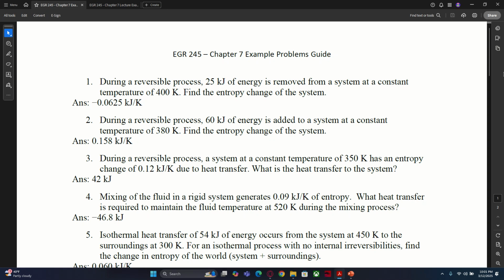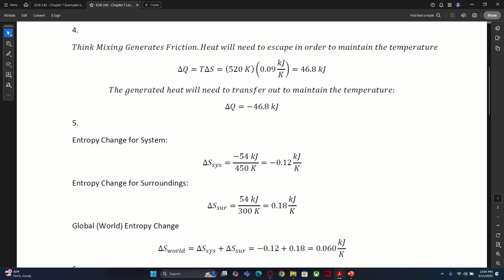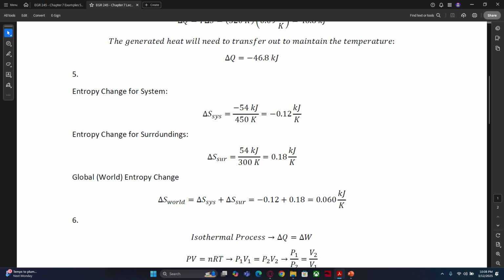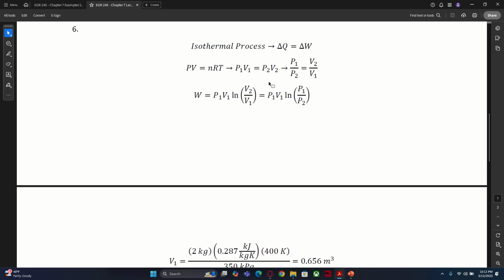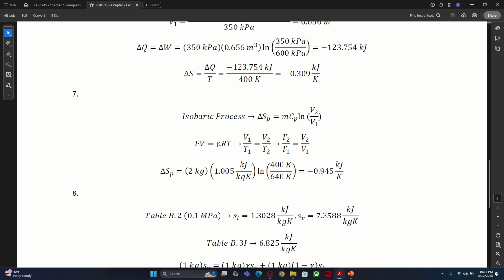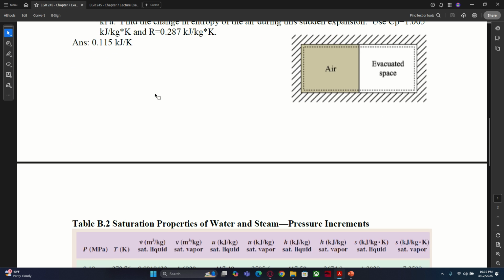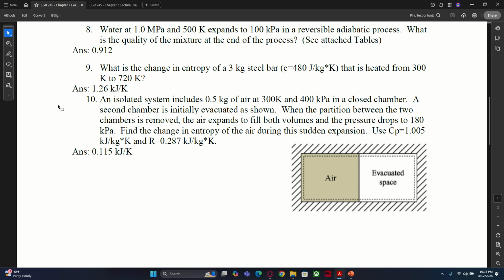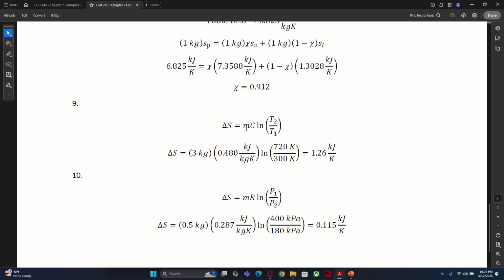Entropy in Engineering Thermodynamics (ΔS = ΔQ/T)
Thermodynamics: Concepts and Applications (Cambridge University Press) - Chapter 7 (Turns)

Discussion on Entropy Calculations under different Thermodynamic Processes (Isothermal, Isobaric, etc.), as well as calculating the quality (chi) for a mixture of liquid and water vapor. The Ideal Gas Law will be utilized to substitute typical ratios in work transfer, heat transfer, and entropy change equations with equivalent gas law ratios.